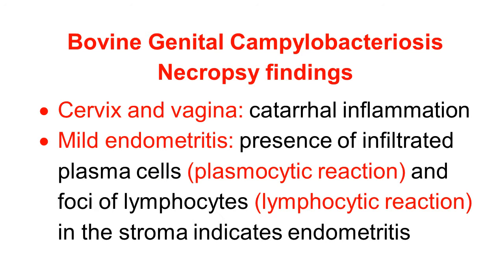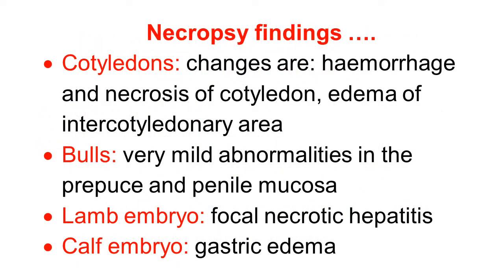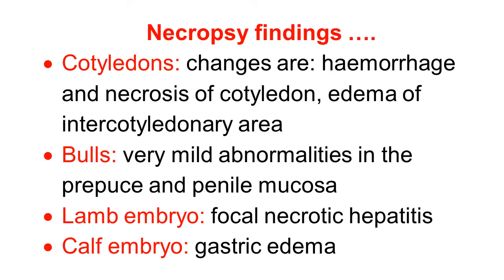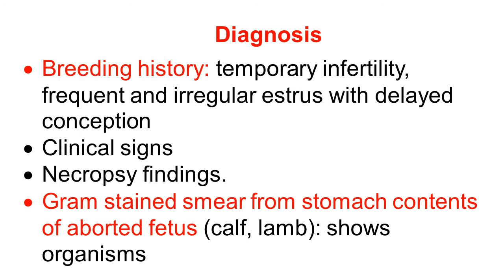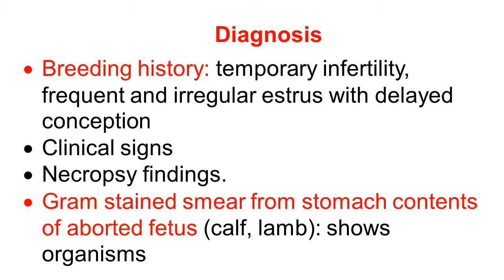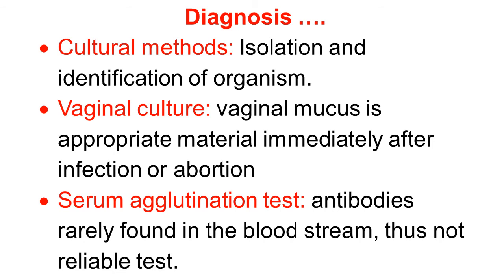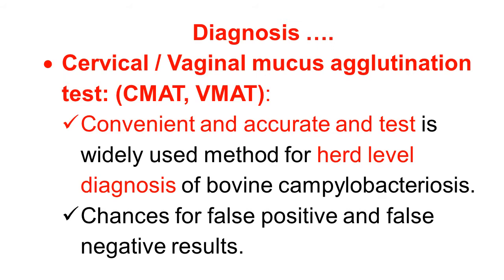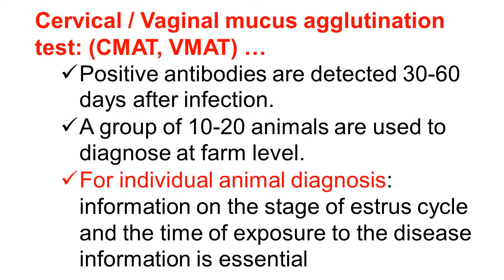Bovine genital campylobacteriosis Part 3 : necropsy findings diagnosis